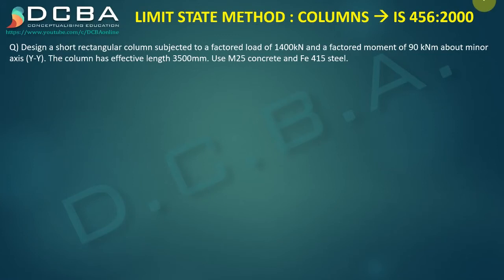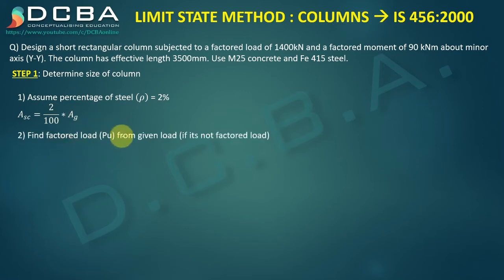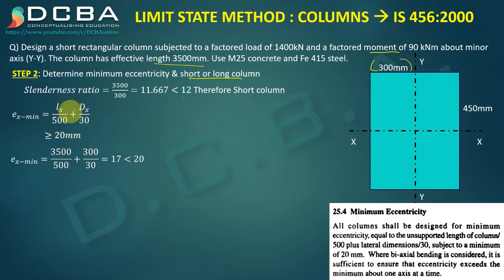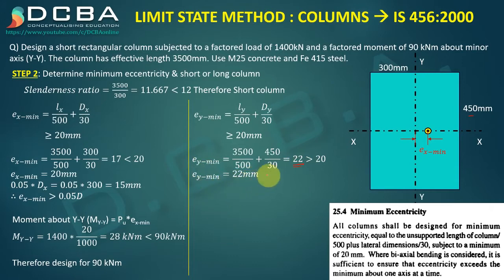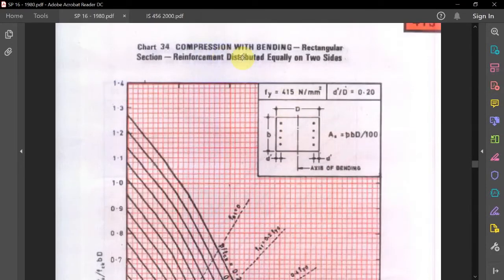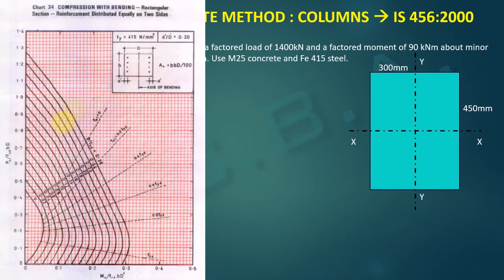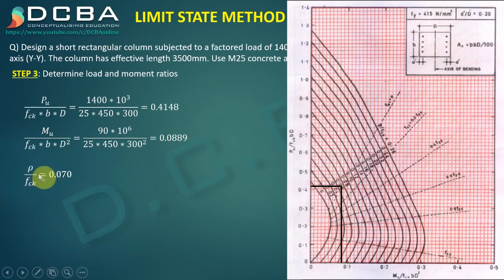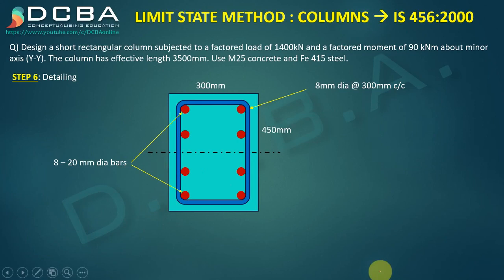Lec 39 - Uniaxial Bending Column design numerical | IS 456 : 2000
@DCBA online
We present you in this series with RCC lectures for civil engineering. In this RCC Design lectures you will be learning basics of column design as per IS 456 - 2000. You will learn how to design a column subjected to uniaxial loading.